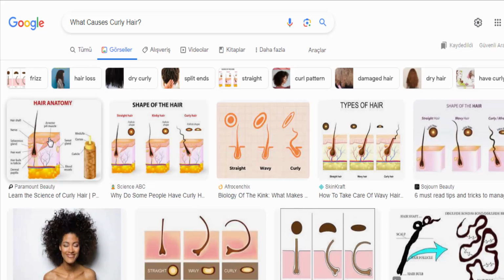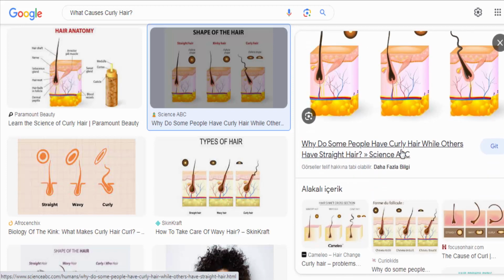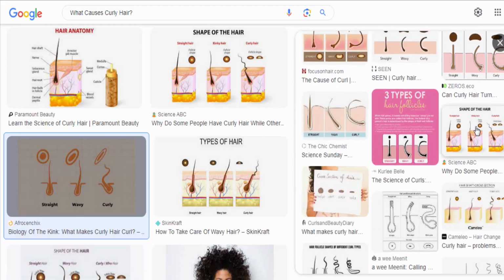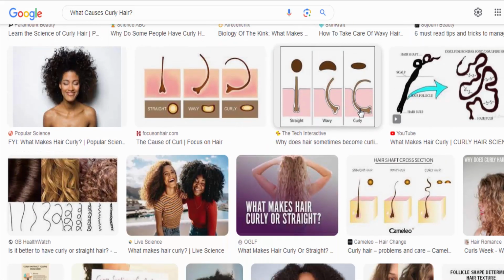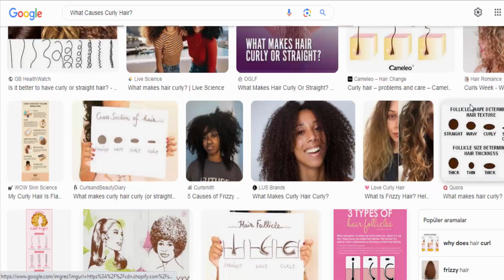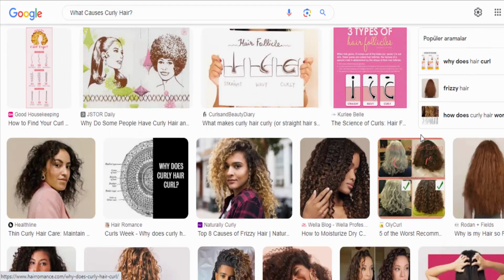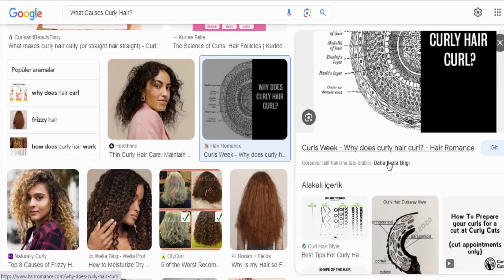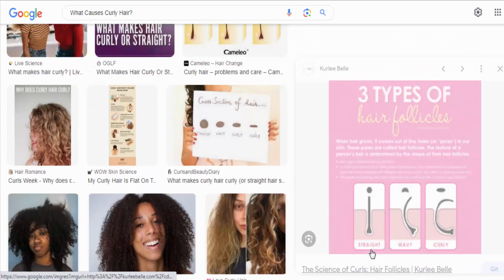What Causes Curly Hair ?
Playlists You May Be Interested In